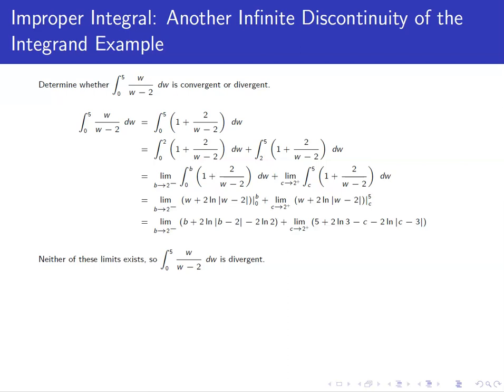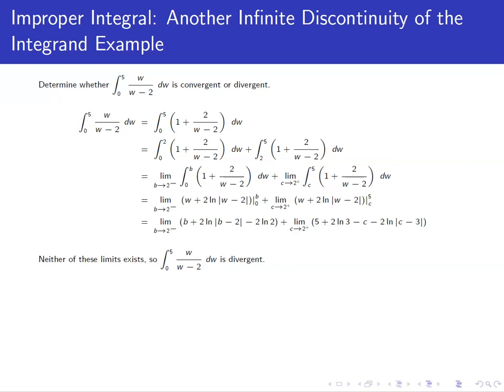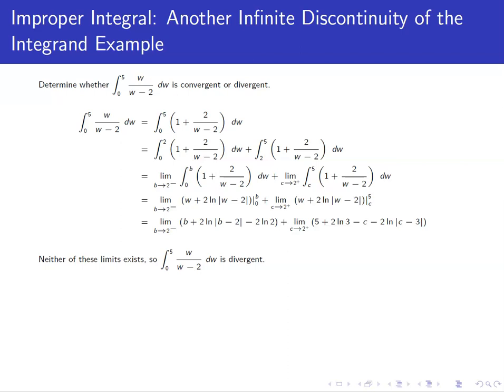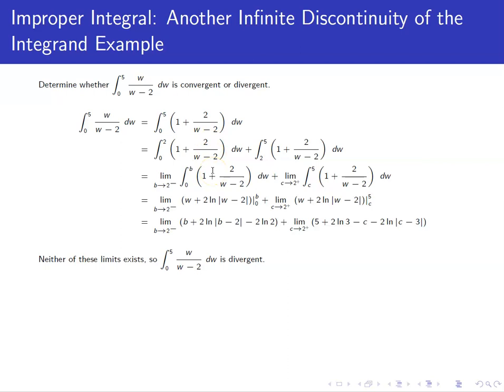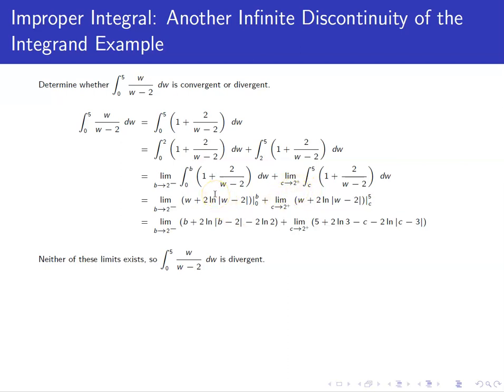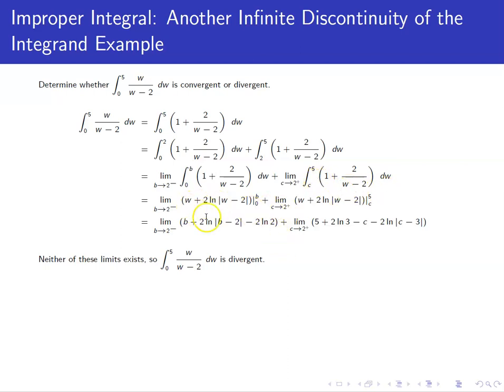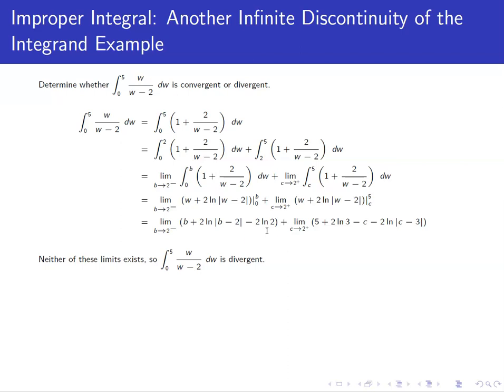Improper Integral: Another Infinite Discontinuity of the Integrand Example